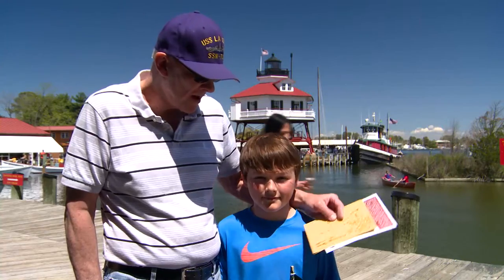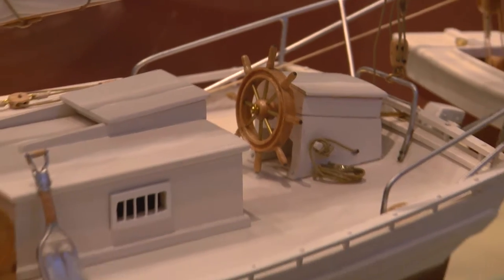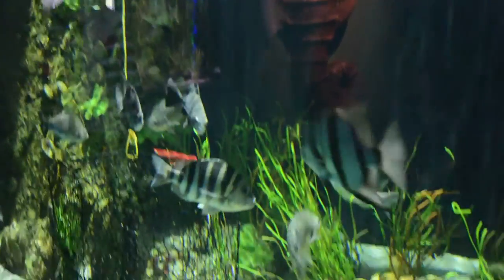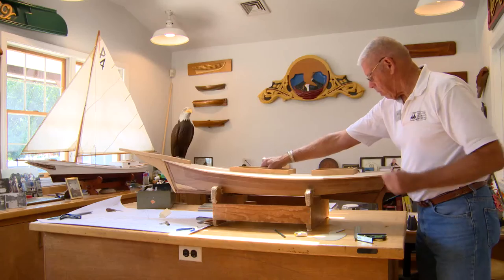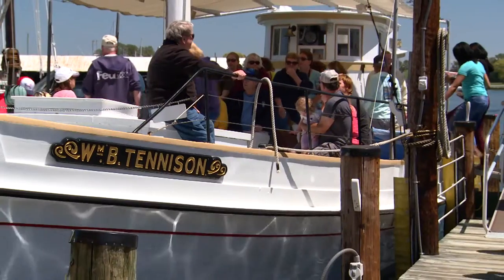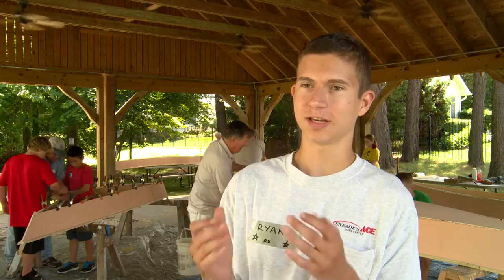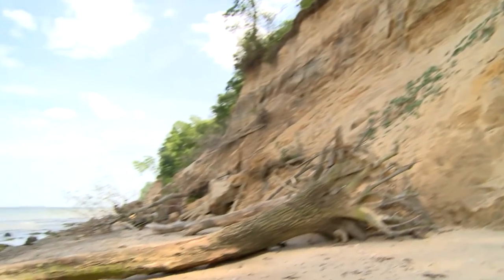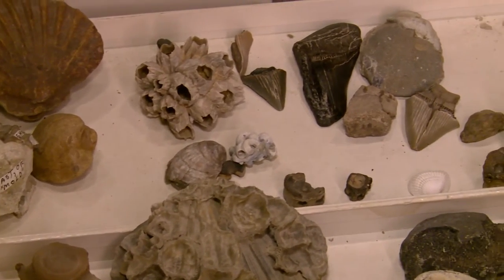New Calvert Marine Museum Orientation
See how the magic of the Calvert Marine Museum happens!